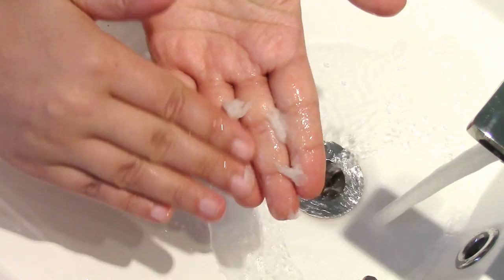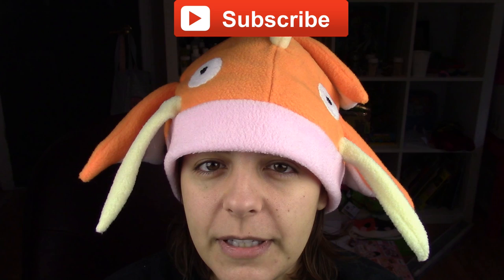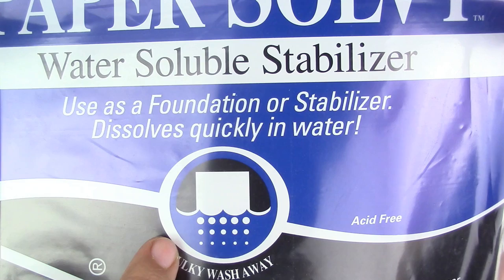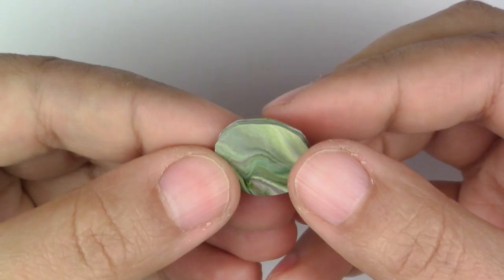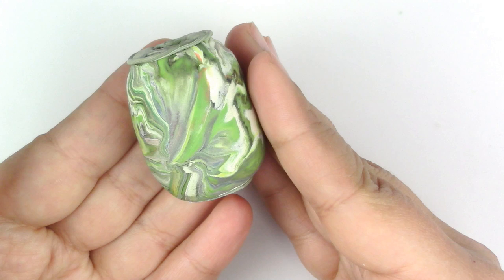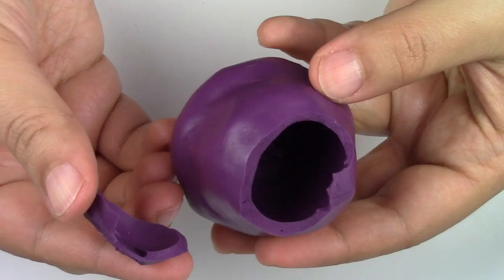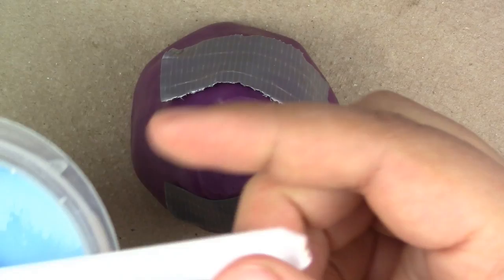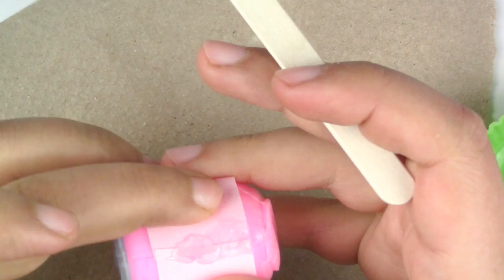DIY VIDEO GAME SODA SOAP (Paper melts too!) | Melt and pour soap tutorial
Make your own geeky soap with your favorite characters. I am a huge fan of many of Nintendo's characters, so the labels I made included Kirby, Dr. Mario, and Link! Feel free to make your own drinks with FNAF, UNDERTALE, or any of your other favorites.
DOWNLOAD THE SODA TEMPLATE (be sure to make it smaller if needed)